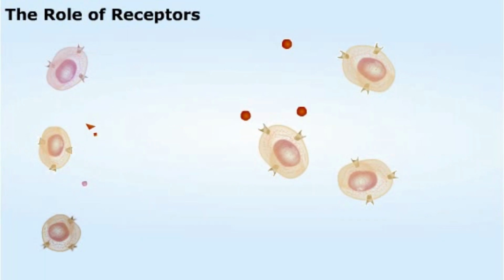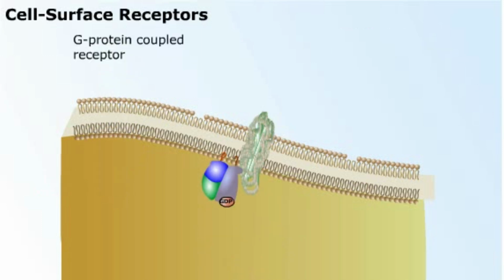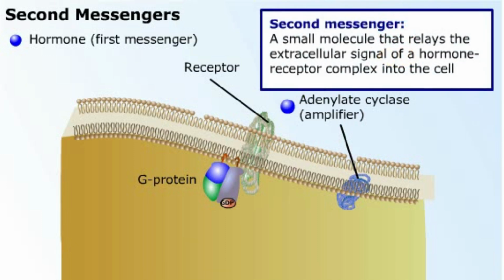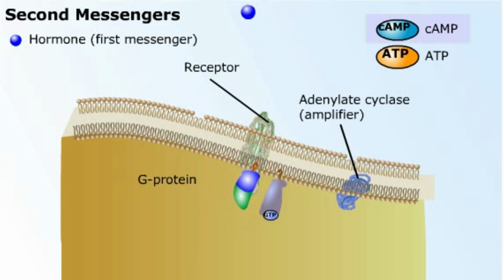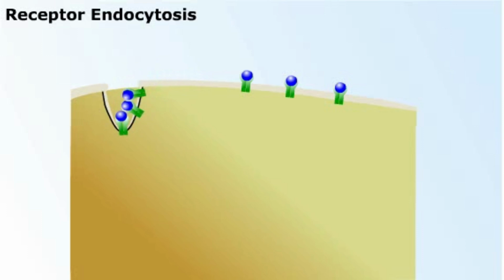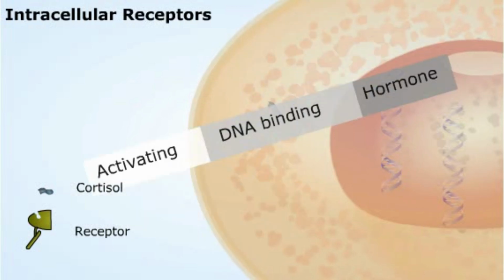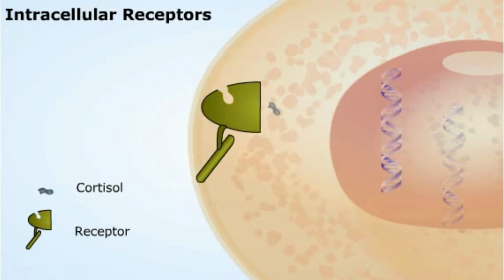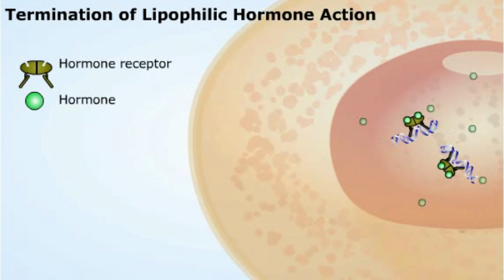Mechanism of Hormone Action